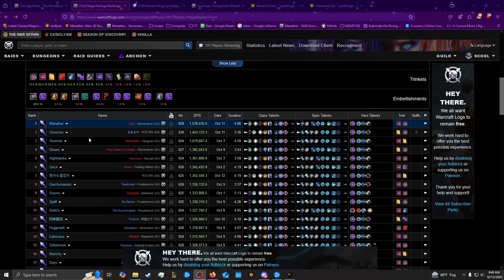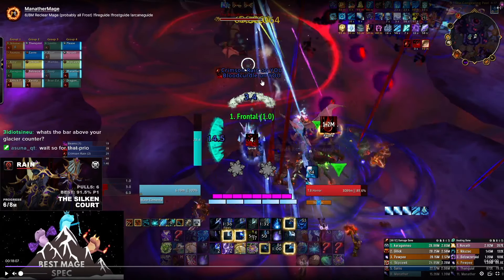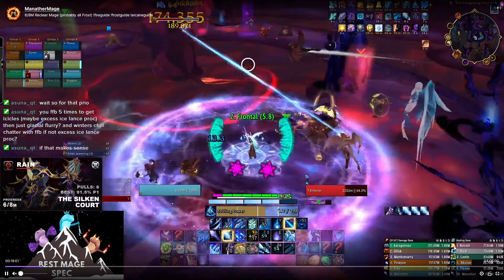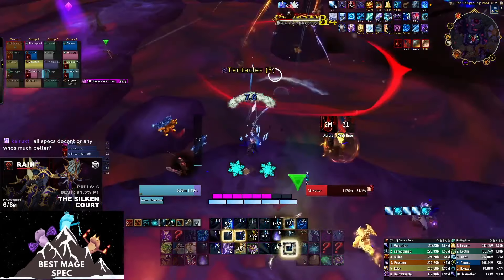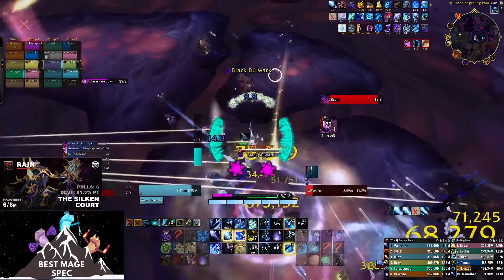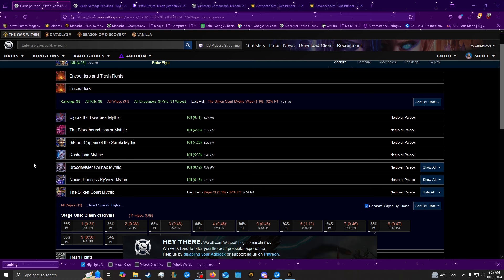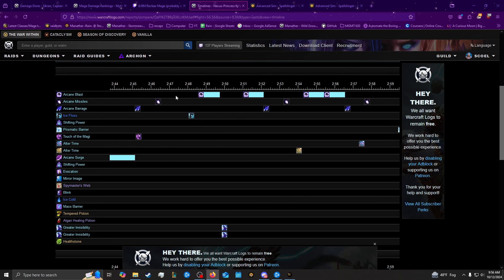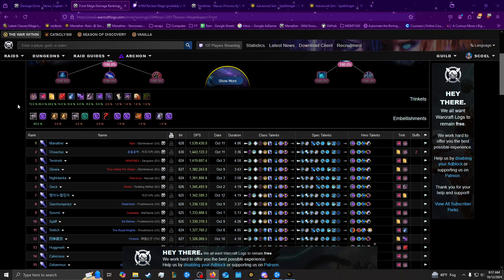Rank 1 Frost Mage Bloodbound Horror Commentary (100k over rank 2!)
0:00 Rankings
1:07 Commentary
5:54 Logs
6:17 Other Boss Talk